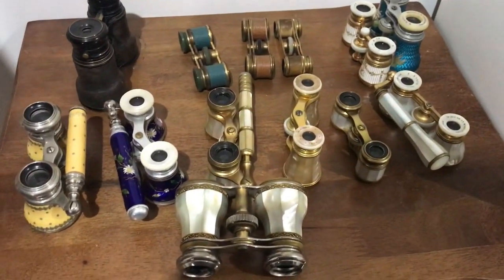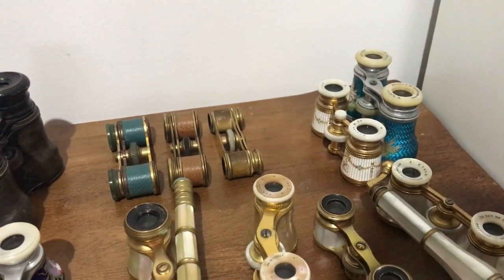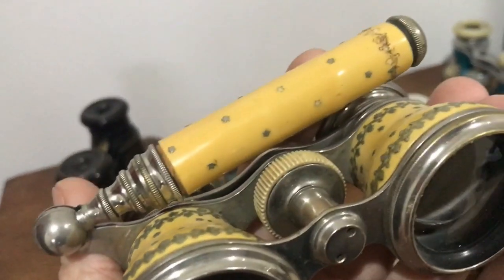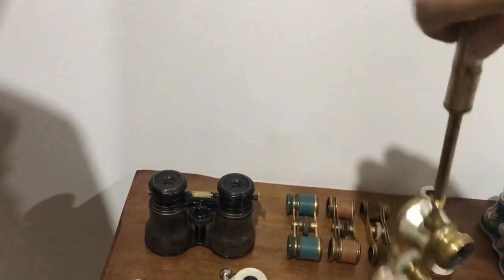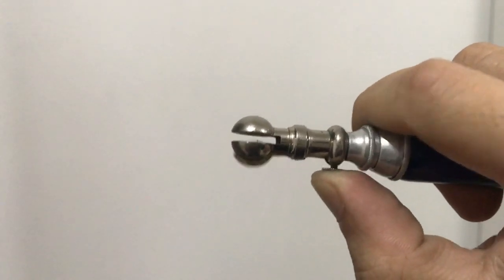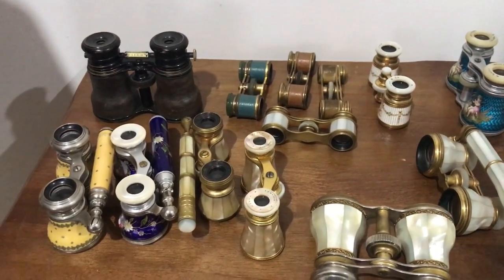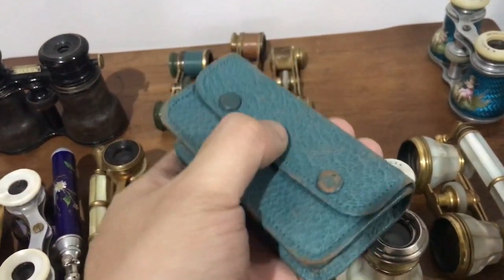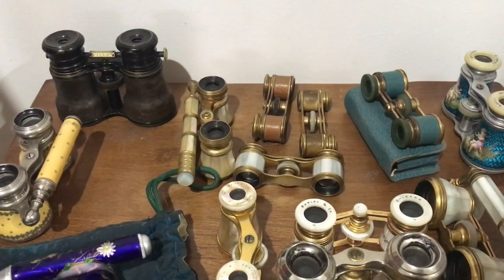My Collection of Antique Opera Glasses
Responding to a viewer request for more videos about my collection of opera glasses (which I haven't done for a while).

Rather than pick them out one by one, I decided to do a group video all at once. Anyway - here you are!

I have done a few write-ups about opera glasses in my blog.